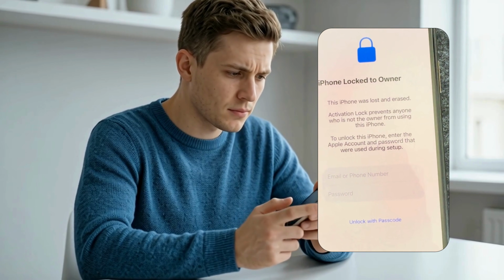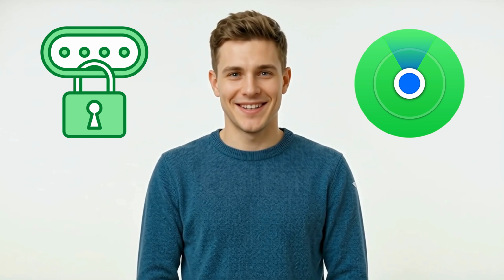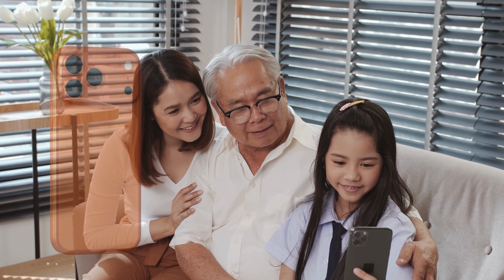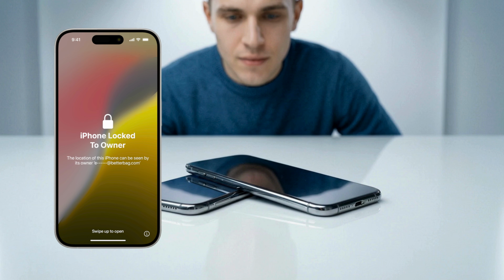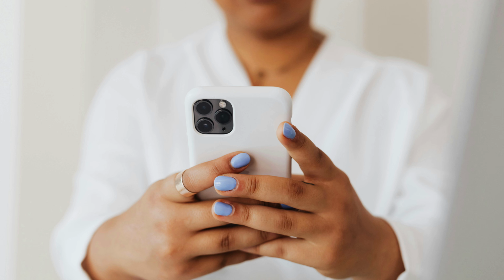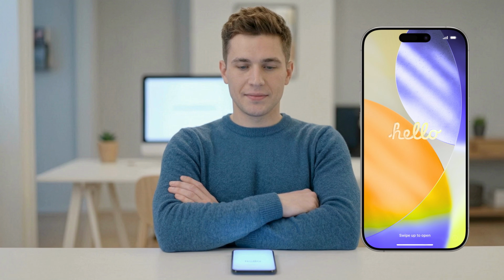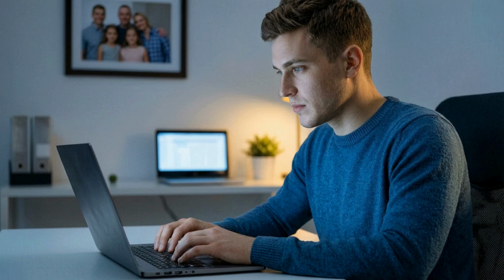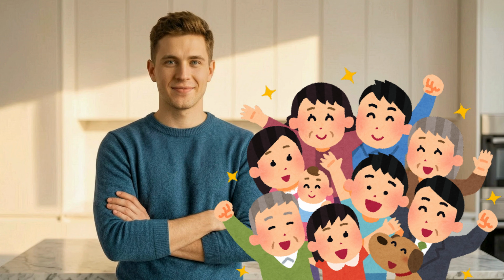iPhone Activation Lock Triggered with Family Sharing Fixed via Legit Methods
iPhone Activation Lock Triggered with Family Sharing Fixed via Legit Methods. If you have ever found yourself staring at a locked screen on your child's device, you know the frustration of dealing with an iPhone activation lock for parents who just want to keep things running smoothly. Managing a digital household is complicated enough without getting locked out of the very hardware you purchased for your family. This video is your comprehensive guide to navigating the complexities of Family Sharing, managing child Apple IDs, and resolving those stubborn activation locks using official, approved methods that keep your accounts secure and in good standing with Apple.

The challenge begins when a child forgets their passcode or when an old device is handed down without being properly reset, leading many to search for an iPhone activation lock for parents that does not involve shady third-party software. You need a solution that works within the Apple ecosystem, ensuring your family's data remains private and your hardware remains functional. We start by looking at the foundation of a healthy digital home: the Family Sharing group. When you set up Family Sharing correctly, you gain the administrative power to manage your children’s accounts, which is the first line of defense against being permanently locked out of a device. We will walk you through the process of verifying your status as a family organizer and how that role grants you specific privileges when it comes to resetting passwords and managing device security.

A common pitfall for many parents is the creation of "adult" accounts for children to bypass age restrictions, but this often leads to a total loss of control when an activation lock occurs. We explain why using the official "Create an Account for a Child" feature is the best way to prevent future headaches. When a child has a legitimate child Apple ID under your family umbrella, you have much more leverage to recover the account. If you are currently facing a locked screen, we detail the step-by-step process of using the "Find My" app on your own device to remove a child’s device from their account, which often clears the activation lock without needing to know their specific password. This is the most reliable iPhone activation lock for parents because it relies on the trust relationship already established between your devices.

Understanding the difference between a simple passcode lock and a full iCloud activation lock is vital for any parent. While a passcode lock can often be solved with a factory reset, the activation lock is a theft-protection feature that requires the original Apple ID credentials. We dive deep into the documentation you need to keep on hand, such as original proof of purchase, which can be submitted to Apple Support if the digital recovery methods fail. We also cover the nuances of "Screen Time" settings and how they interact with account changes. Sometimes, a child might inadvertently lock themselves out by trying to change settings they do not fully understand.

The goal of this content is to empower you to be the tech expert of your household. Instead of feeling helpless when a device becomes a paperweight, you will have a toolkit of strategies to regain access. We discuss how to properly retire an old device before passing it down to a younger sibling, ensuring that the previous owner's iCloud account is completely detached. This proactive step is the single most effective way to avoid an iPhone activation lock for parents in the future. We also touch upon the importance of two-factor authentication and how to manage recovery contacts within your family group so that you always have a back-up way into an account.

This video contains AI generated content for enhanced visual fidelity.

Chapters:
0:00 Introduction
0:30 Disclaimer
0:45 Reputable Tool to try to Remove Activation Lock
1:10 Step by Step Tutorial
2:25 Family Sharing Configuration and iPhone Activation Lock